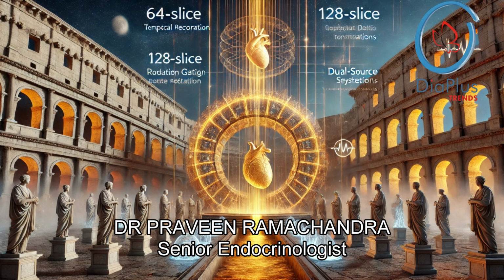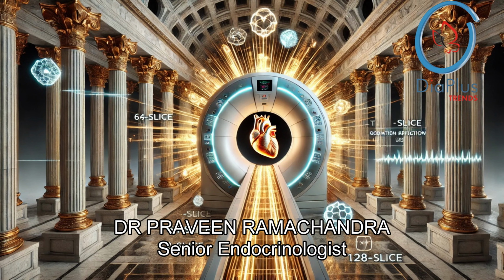Optimal CT Coronary Angiography Configurations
optimal configurations for coronary CT angiography, specifying scanner requirements such as slice count (64-slice minimum, 128-slice preferred) and temporal resolution (depending on heart rate and scanner type). It details essential parameters for image quality, including spatial resolution (submillimeter) and ECG gating (prospective or retrospective). Furthermore, it addresses radiation dose reduction techniques and provides recommendations for contrast injection protocols (flow rate and iodine concentration) and advanced features (dual-source systems, 3D reconstruction software) to ensure accurate and safe imaging.